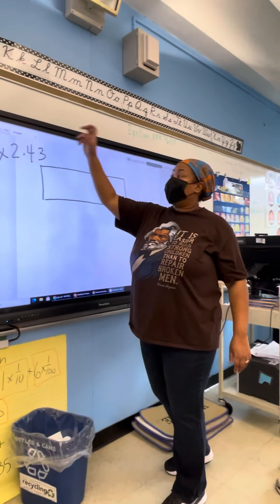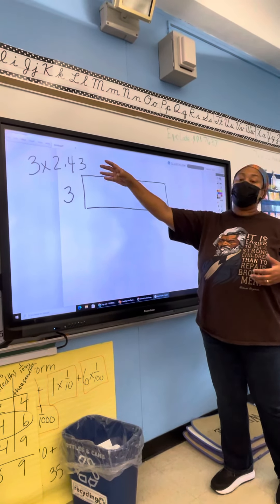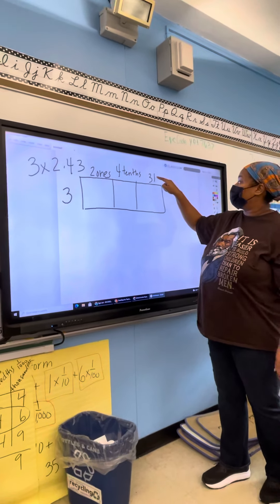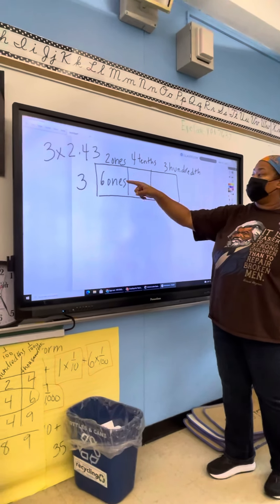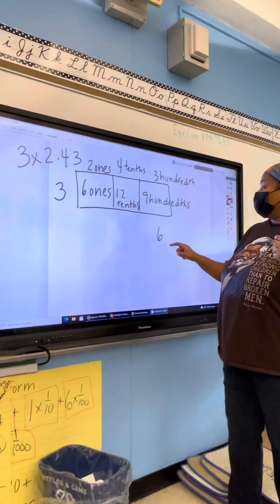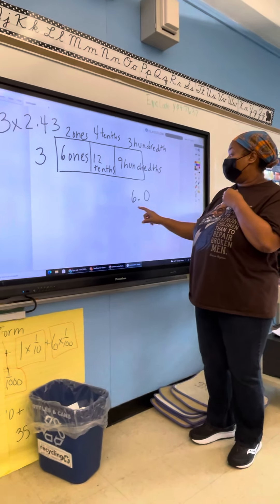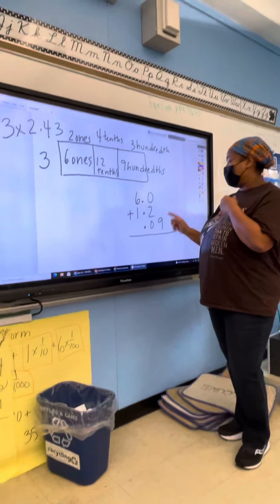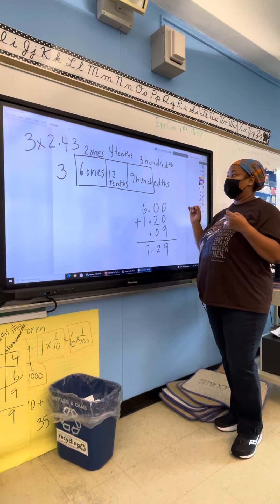Multiplying Decimals by a Single Digit Whole Number